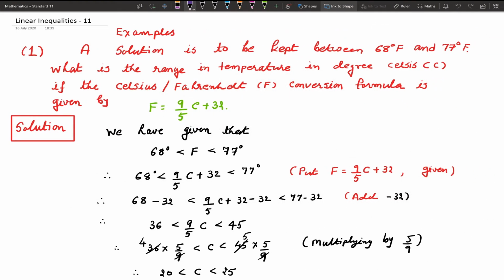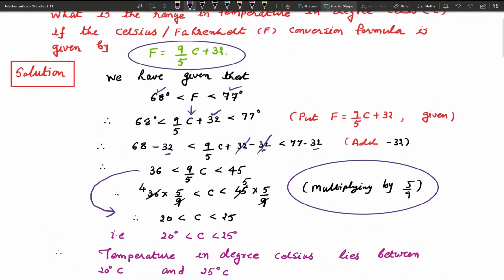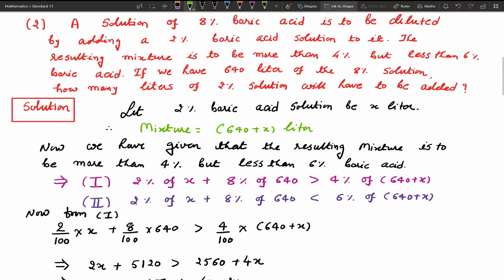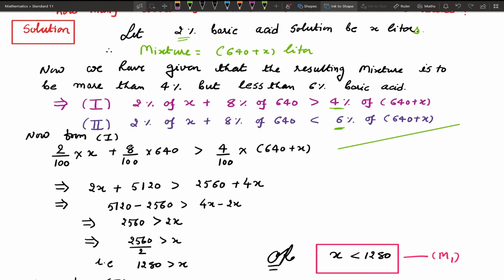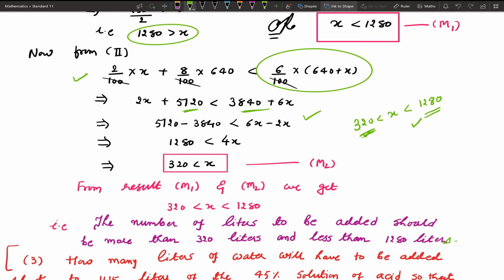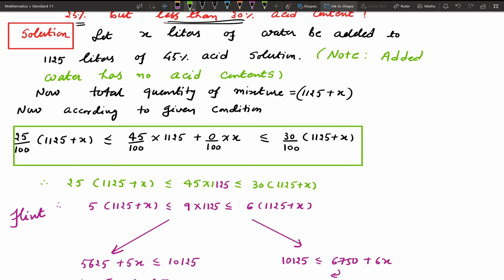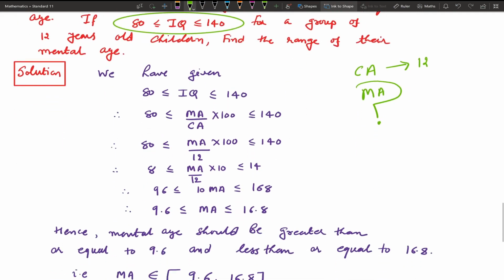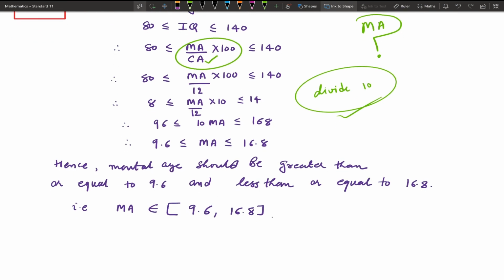Linear Inequalities (11)